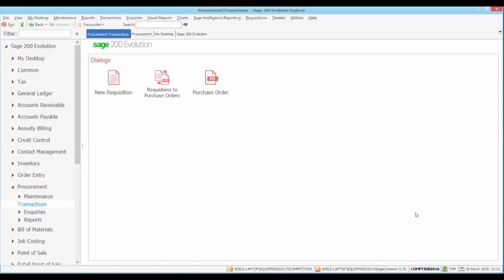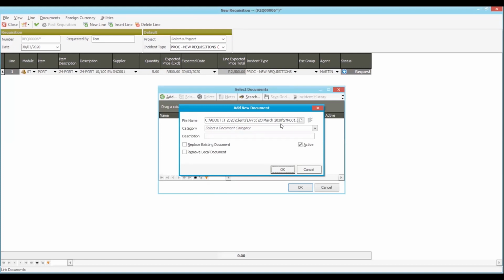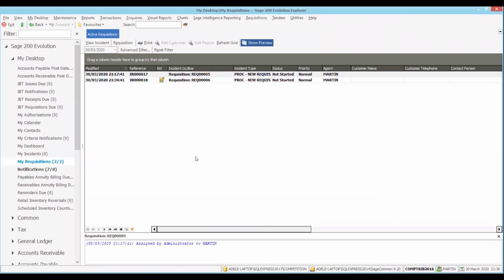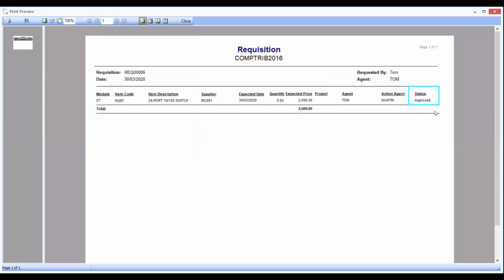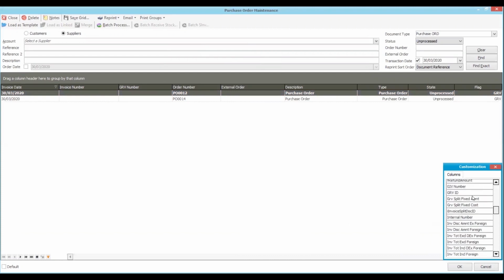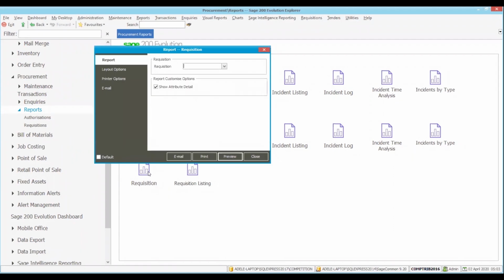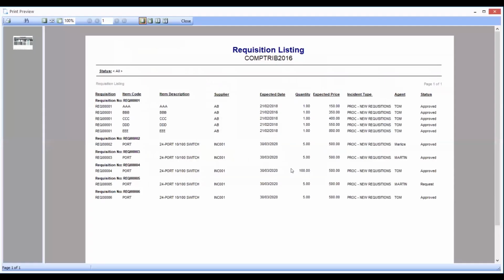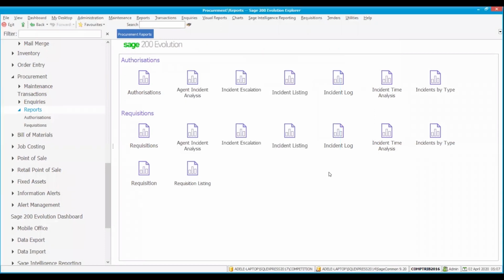Sage Evolution Procurement 101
Get started with Sage Evolution Procurement and learn the basics of managing your procurement process. In this video, we'll cover:

- Procurement Overview: Understand the procurement process and its importance
- Setting up Procurement: Learn how to set up procurement in Sage Evolution
- Creating Purchase Orders: Discover how to create and manage purchase orders
- Managing Suppliers: See how to manage supplier information and relationships

Key Topics
1. Procurement Setup: Learn how to configure procurement settings and parameters
2. Purchase Order Management: Understand how to create, approve, and manage purchase orders
3. Supplier Management: Discover how to manage supplier information, contacts, and relationships
4. Reporting and Analytics: See how to generate reports and analyze procurement data

Benefits
1. Streamlined Procurement: Automate and streamline your procurement process
2. Improved Supplier Management: Effectively manage supplier relationships and information
3. Increased Efficiency: Reduce manual errors and increase productivity
4. Better Decision-Making: Make informed decisions with real-time procurement data